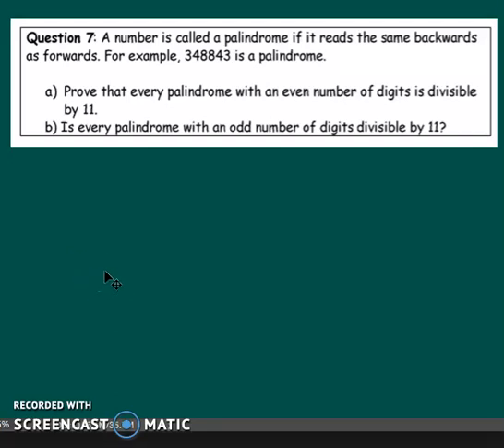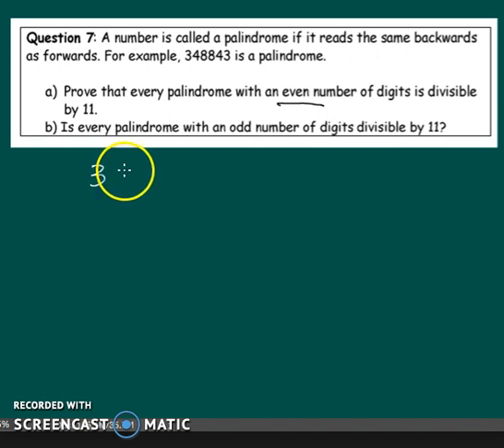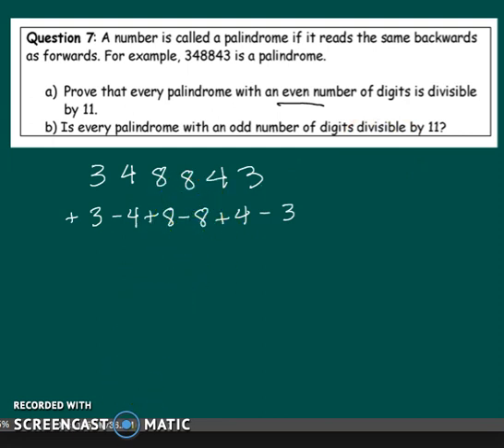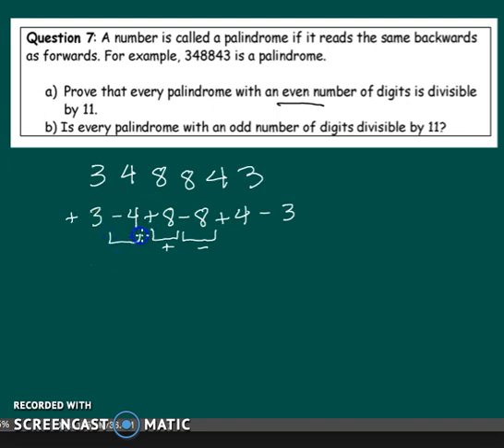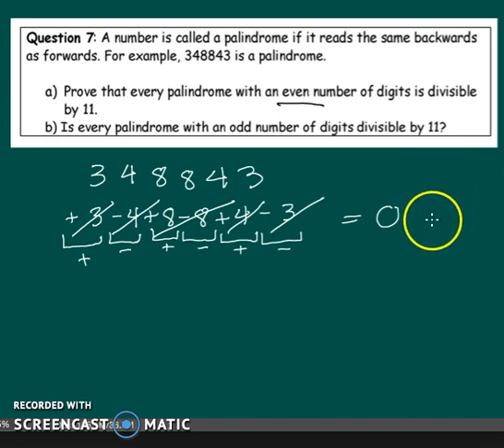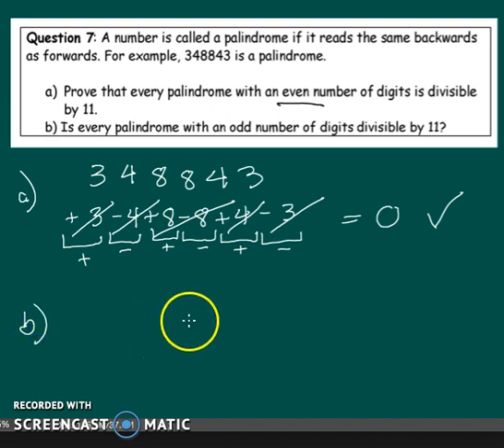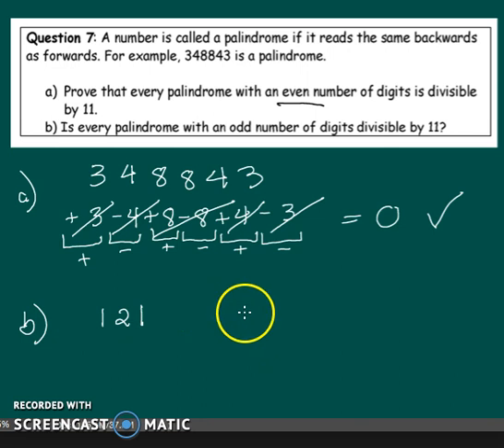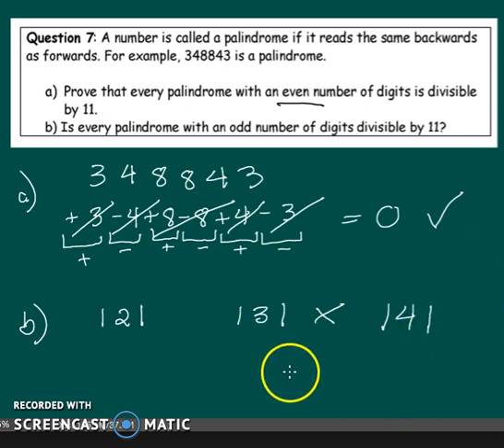Gamma 7 7